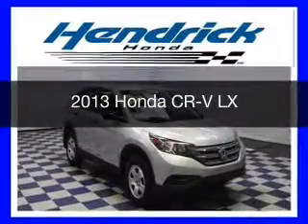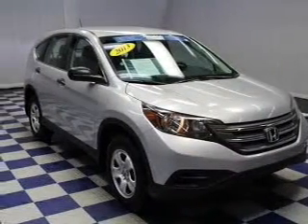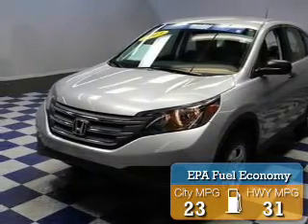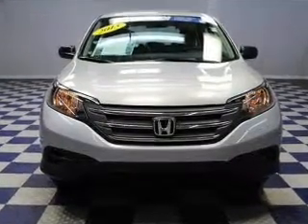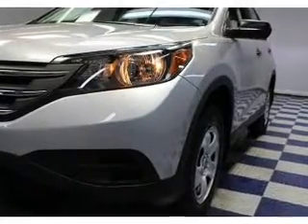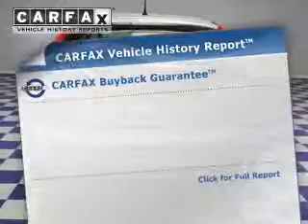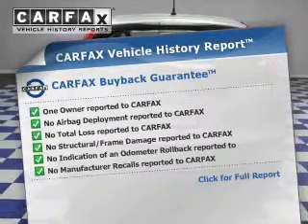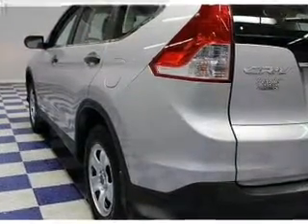2013 Honda CR-V - Charlotte NC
Year: 2013
Make: Honda
Model: CR-V
Trim: LX
Engine: 2.4 liter inline 4 cylinder 16 valve
Transmission: 5-Speed Automatic
Color: Alabaster Silver Metallic
Mileage: 18384
Address:
8901 South Boulevard